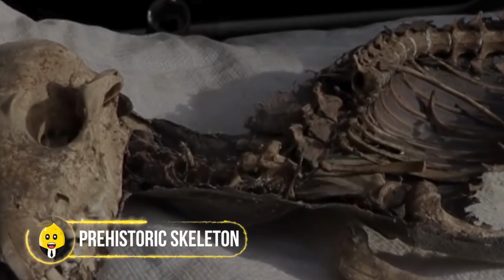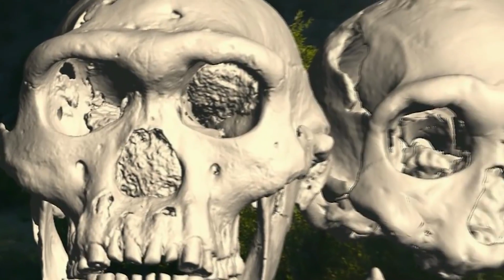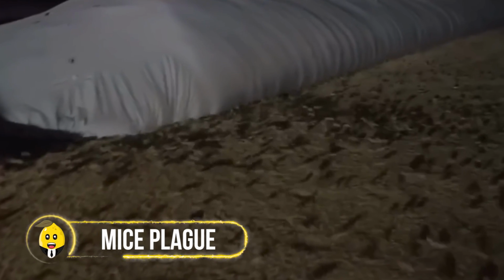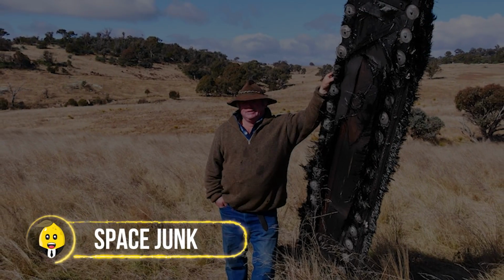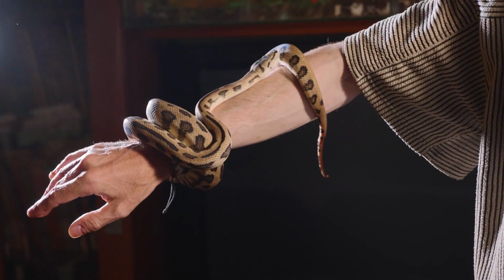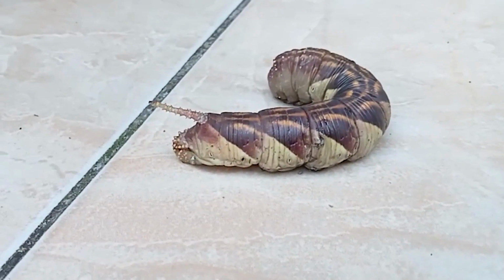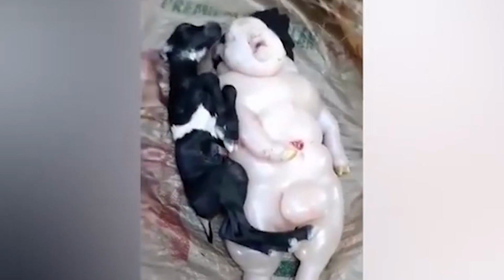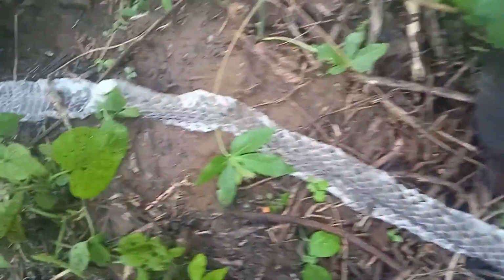A Farmer Discovered Something Weird Outside His Farm Fields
Close to nature; working with mother earth.. Farmers live at the heart of places holding unbelievable secrets..
Shocking remains from the past..
Mysterious Living beings..
Other-worldly creatures
Utterly bizarre things, farm fields of our planet are crowded with various uncanny objects… Collecting from every corner of the world; Here are some of the weirdest things discovered by farmers outside their farm fields.